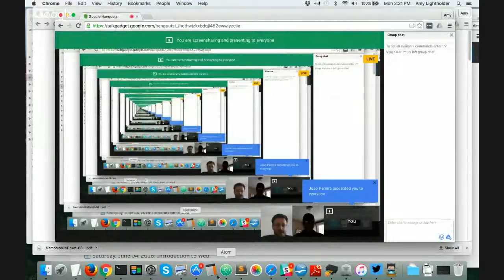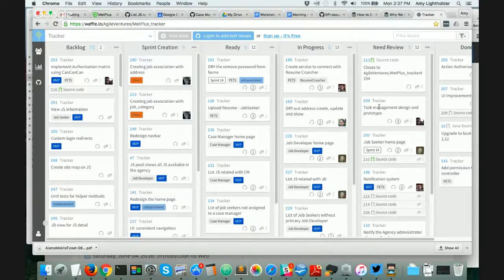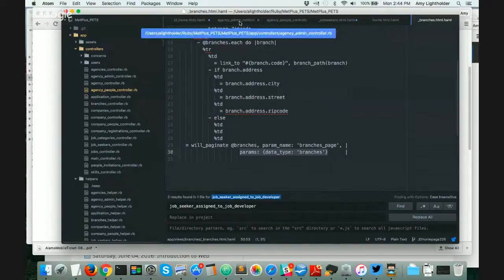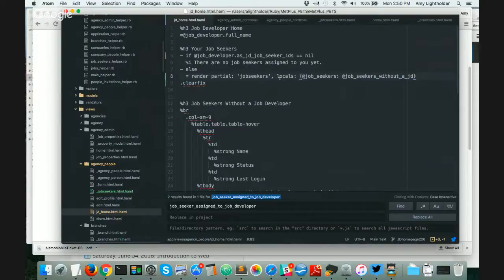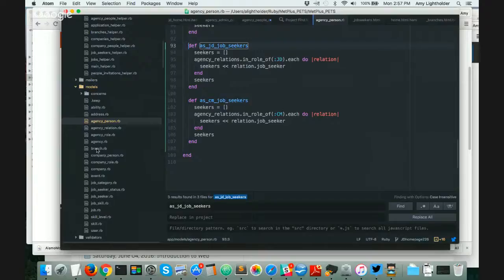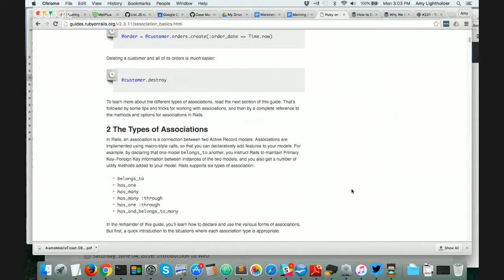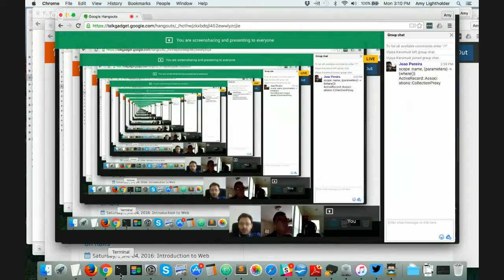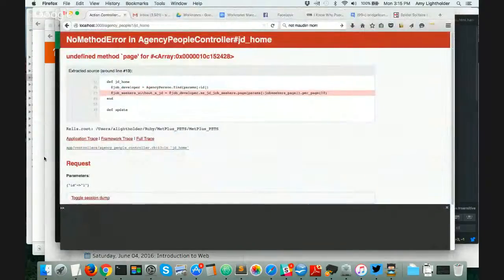Pacific Rim/US Scrum and Pair Hookup - Monday, 4th Apr at 09:15pm (UTC)